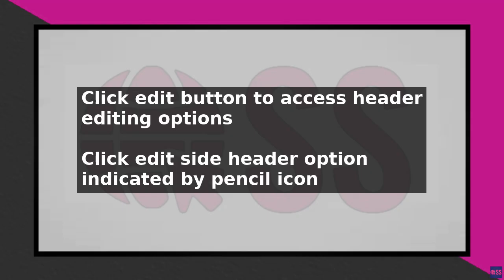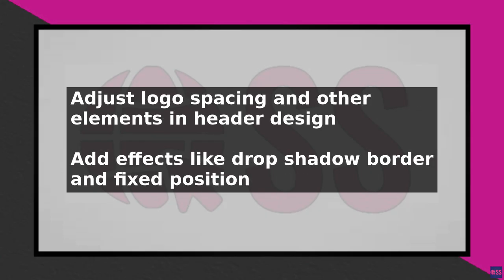How To Edit Site Header In Squarespace (2025)